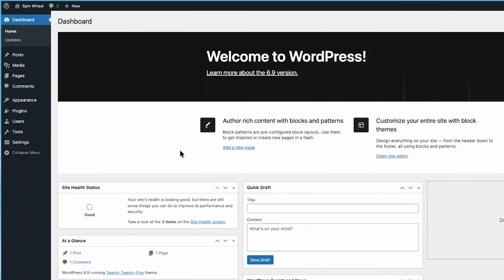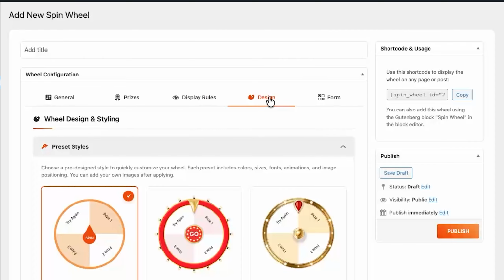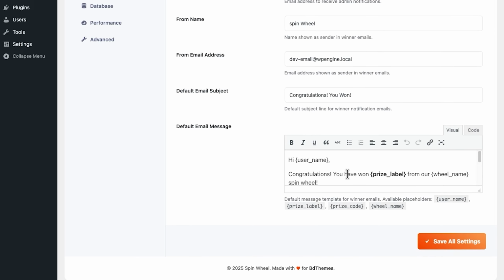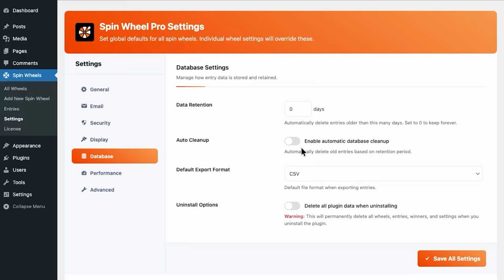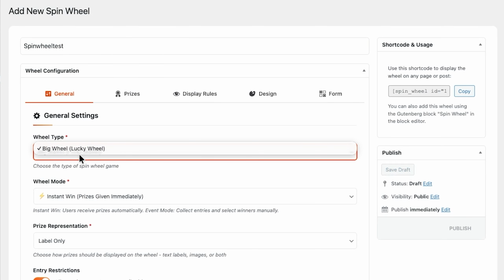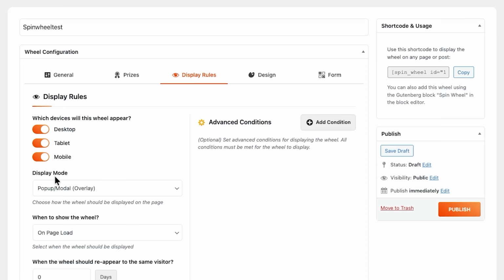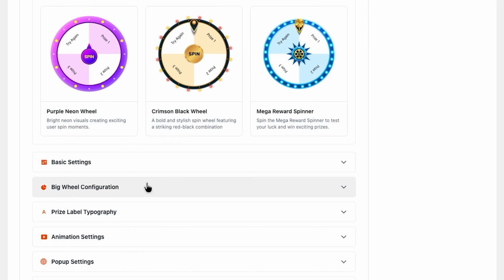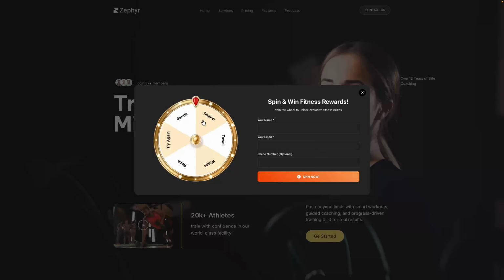Spin Wheel WordPress Plugin | Complete Installation & Full Setup Guide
Welcome to BdThemes! In this complete tutorial, we'll walk you through the installation, license activation, and full configuration of the Spin Wheel WordPress plugin—from beginner setup to advanced customization.

Spin Wheel is an interactive spin-to-win WordPress plugin that helps you engage visitors, collect leads, and boost conversions by offering coupons, rewards, and exclusive offers. You can use it on landing pages, product pages, or promotional campaigns with ease.

✅ What you'll learn in this video:
✔️ How to install the Spin Wheel Free & Pro versions
✔️ How to activate the license and manage license details
✔️ Creating a new Spin Wheel from scratch
✔️ Customizing wheel design, animations, typography, and popup styles
✔️ Managing entries, email notifications, and admin alerts
✔️ Enabling security options like Google reCAPTCHA & rate limiting
✔️ Publishing the Spin Wheel using shortcodes and Elementor

By the end of this guide, you'll be able to launch a fully functional spin-to-win campaign that looks great, performs smoothly, and delivers real results.

If you need a fun and proven way to increase engagement, grow your email list, and drive conversions, Spin Wheel is the perfect solution.

Timestamps:
00:00 Introduction
00:38 Plugin Install & Activision
02:34 Add New Spin Wheel Tab
03:25 Entries Tab
03:45 Settings Tab
09:22 Create Customising Wheel
16:36 Conclusions